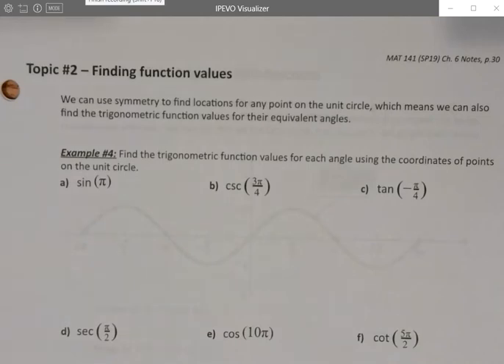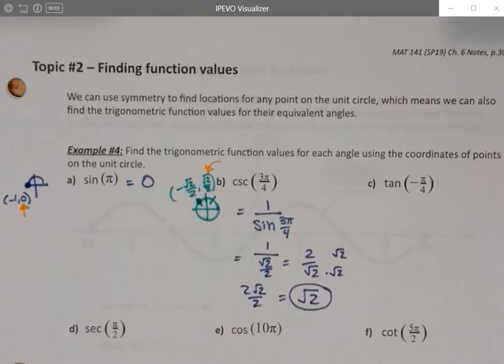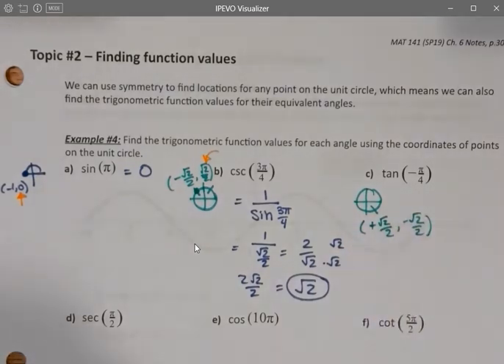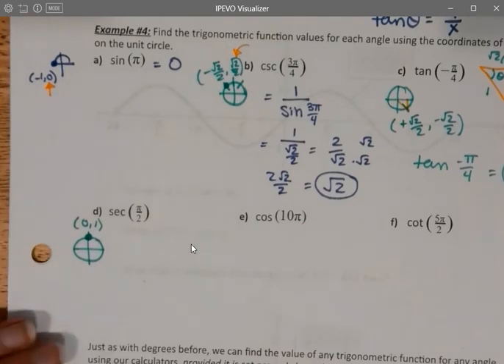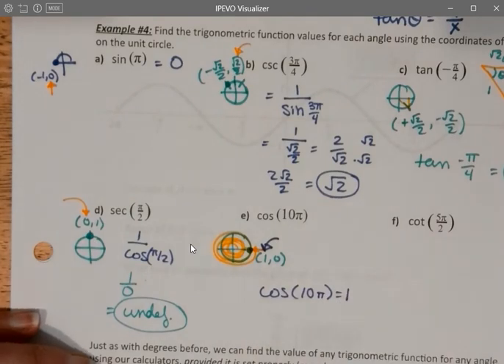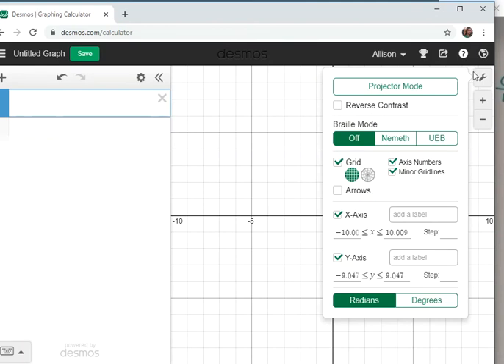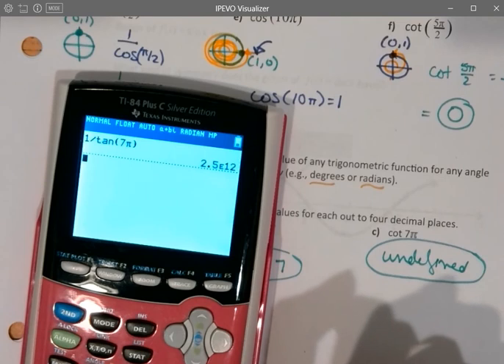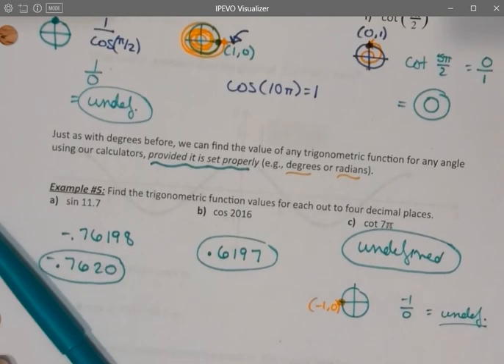MAT 141 VN 6.5 part 3